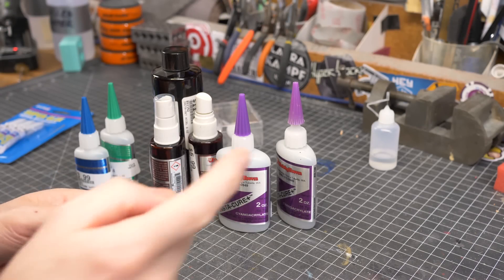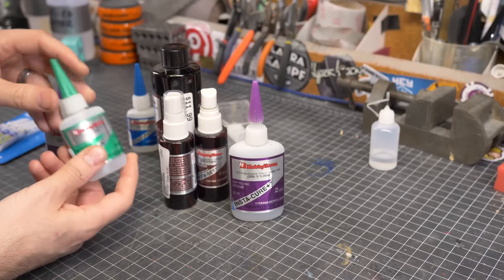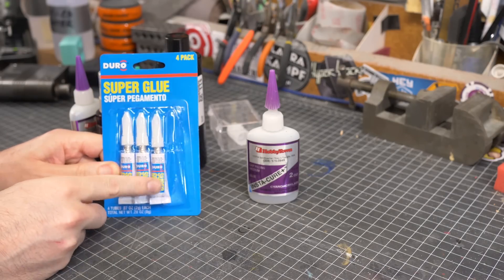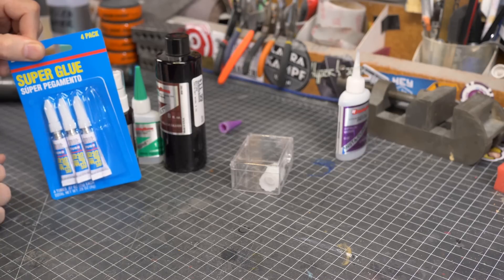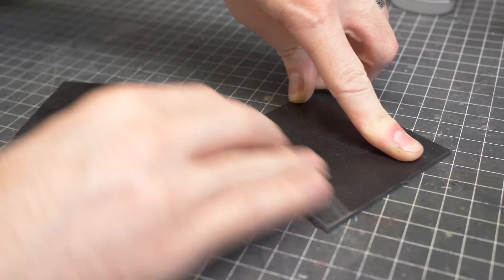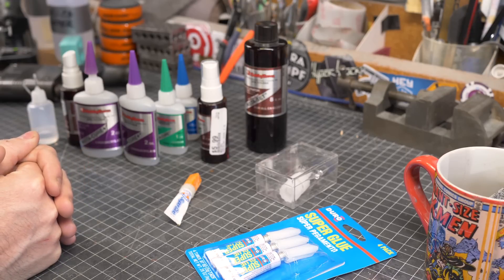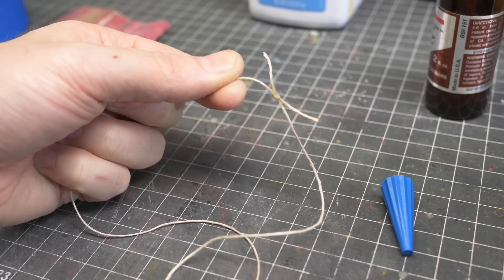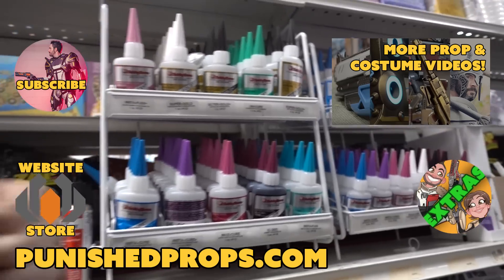Everything You Need to Know about Superglue for Prop & Costume Making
Superglue is one of Bill's favorite adhesives for prop & costume making. Also called CA glue, cyanoacrylate, or crazy glue, this  versatile glue is great for nearly every build. Follow along as Bill talks about his favorite varieties and shares some tips and tricks.

Tools & Materials
Thin Superglue - Amazon

Medium Superglue - Amazon

Superglue Activator - Amazon

Tiny Squeeze Bottles - Amazon

Un-Cure - Amazon

Super Glue Spare Tips - Amazon

Small Tubes of Superglue for Cosplay Repair Kit - Amazon

Flexible Superglue - Amazon

First Aid Kit - Amazon

Respirator with 6001 Filters - Amazon